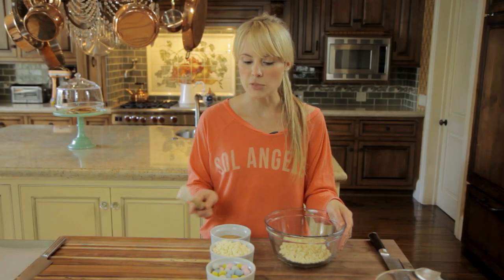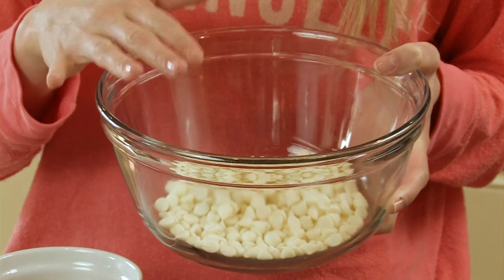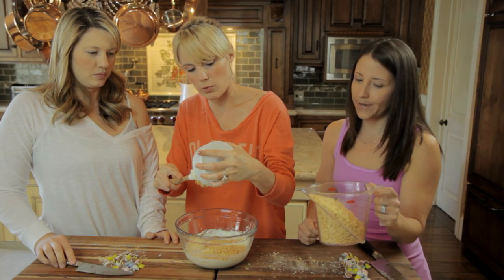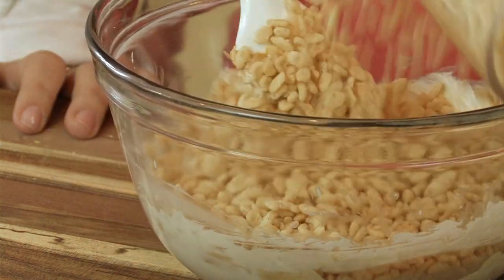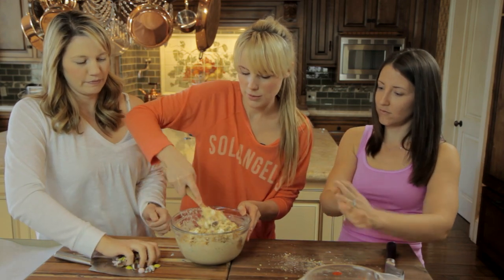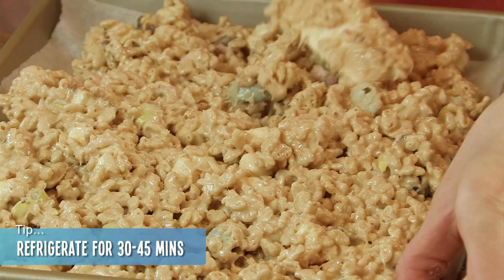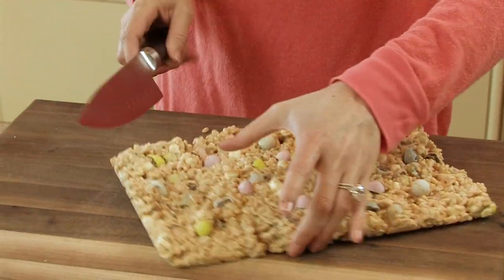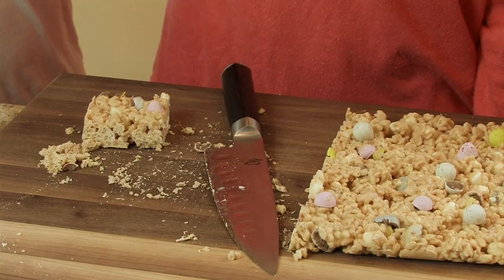Candy Avalanche Bars - Easter Dessert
Who doesn't love Avalanche Bars? Make an excellent Easter version of the popular peanut butter and chocolate treat!

Spring is in the air and it's the perfect time to whip up a delicious dessert - Avalanche Bars using mini Cadbury eggs! take you through the recipe and don't forget to check out the other great holiday videos on our Egg-cellent Easter Playlist

ModernMom is a trusted resource and online community for the "Woman Behind the Mom," with practical tips, advice, videos and information on parenting, pregnancy, family, career, health, beauty, cooking, crafts and more.

Headed up by Dancing with the Stars co-host Brooke Burke and Lisa Rosenblatt, ModernMom is full of original content from celebrated experts, authors, bloggers and real moms from all over the world. It's a one-stop destination for smart, savvy and soulful women who want to be informed, entertained and inspired.